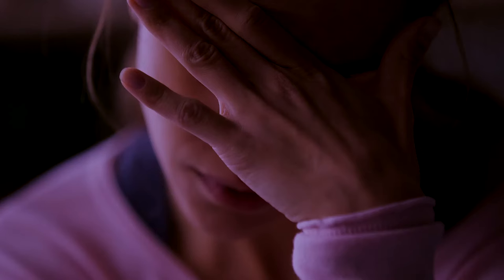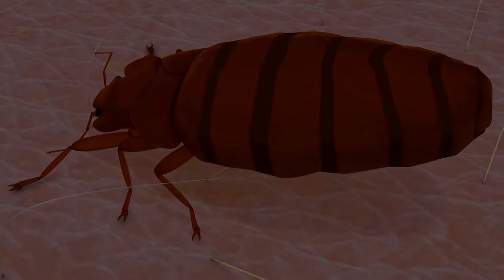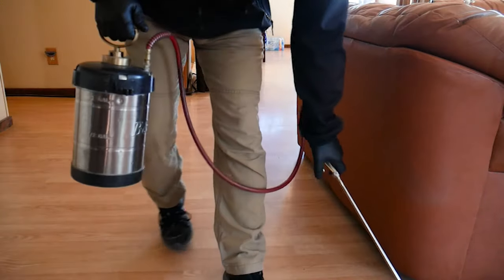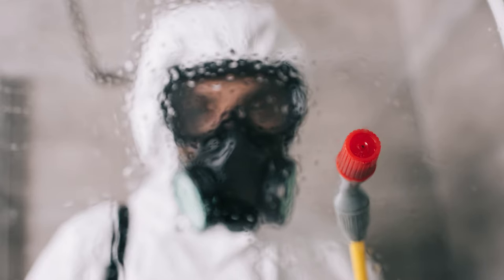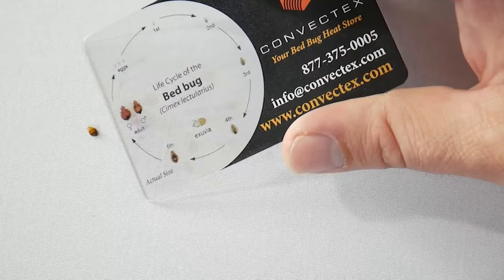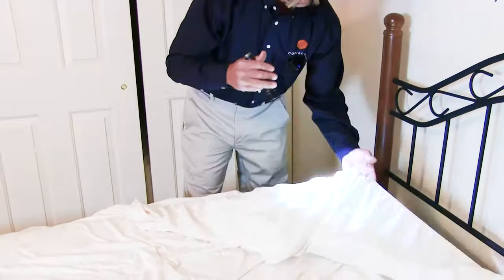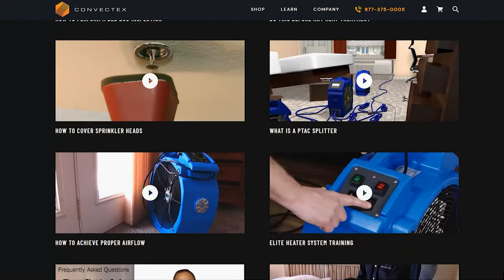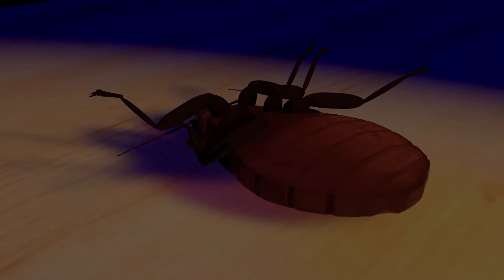Convectex Bed Bug Heat Elimination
Convectex.com is North America’s number one distributor of professional bed bug heat equipment and systems. Convectex is the master distributor for K & J products and distributes many lines of exclusive heater systems, such as the VersaPro Elite 46K Bed Bug Heater. We and our nationally recognized bed bug eradication and training facility are located in Prescott, Arizona, and we have trained many distributors and pest control companies.

Convectex is family owned and operated, and our true passion is bed bug heat eradication.

Unlike many of our competitors, our staff is made of real bed bug experts who have personally completed thousands of individual heat treatment projects. There is no situation that we can’t help you solve!

Convectex has combined the science of thermal convection,and our many years of experience in bedbug heat treatments and control enable us to provide you with bedbug heat products that you can count on to manage bed bugs effectively. Our heaters and air movers are safe, light, and easy to use, yet durable and powerful. We can provide the equipment to heat almost any structure.